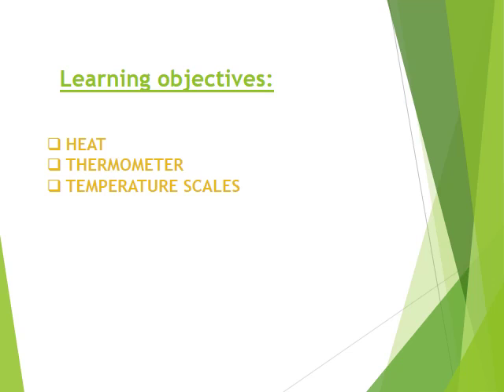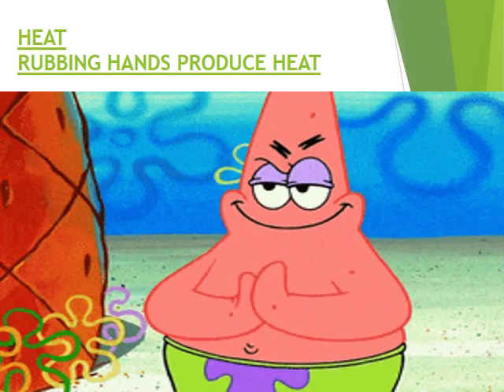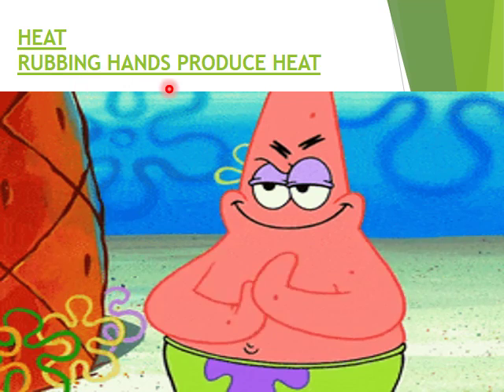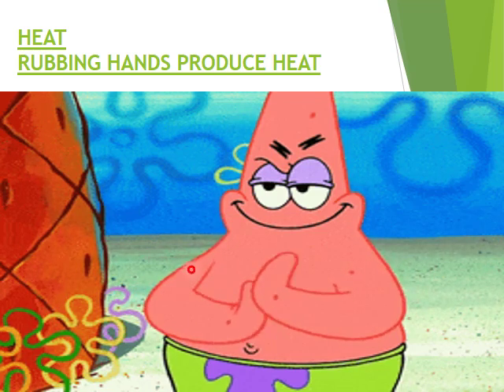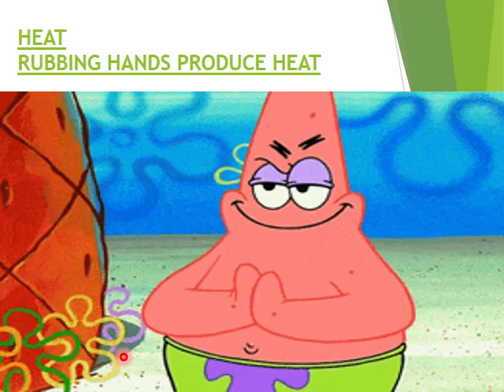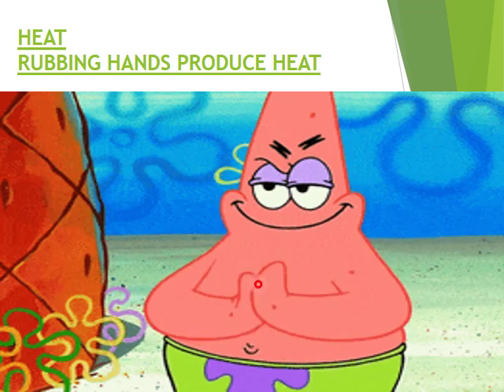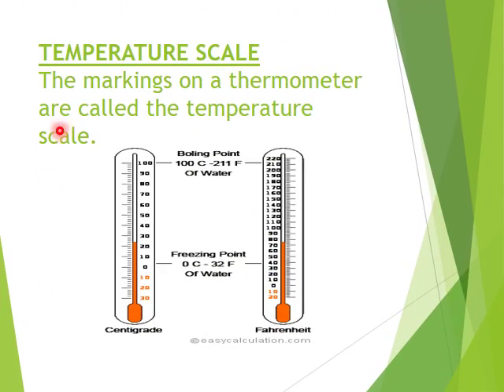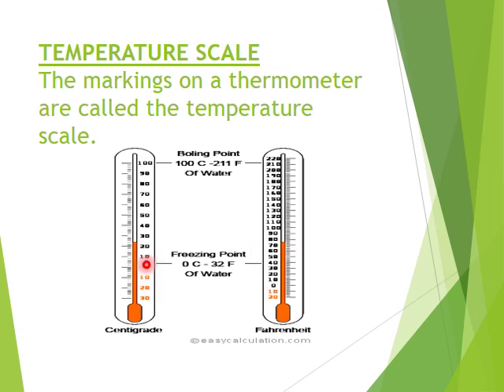class 4 G Sc Heat thermometer